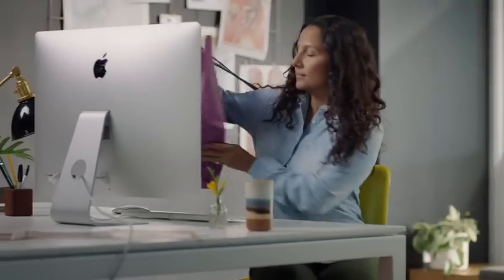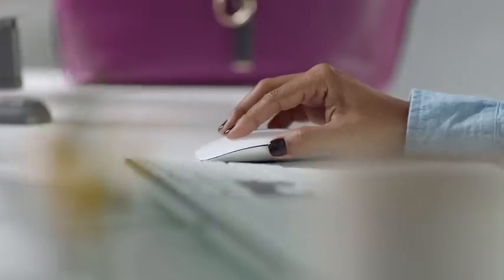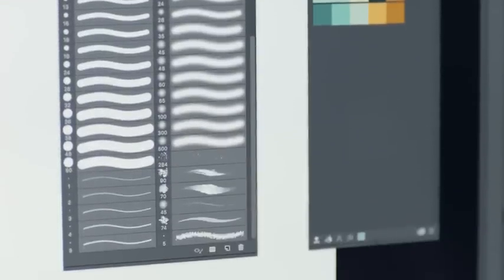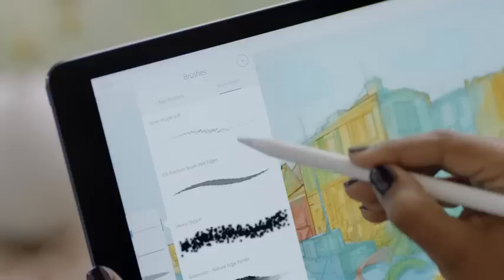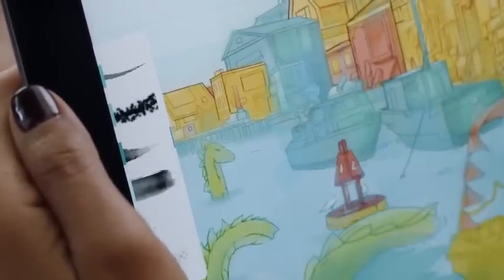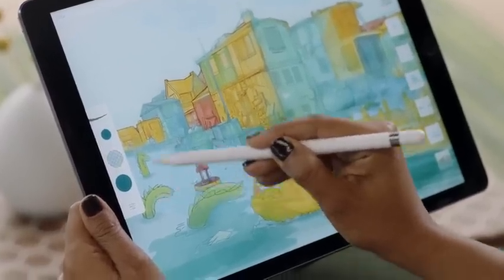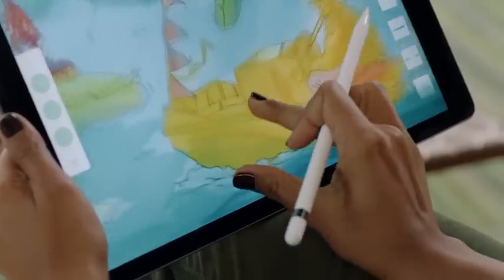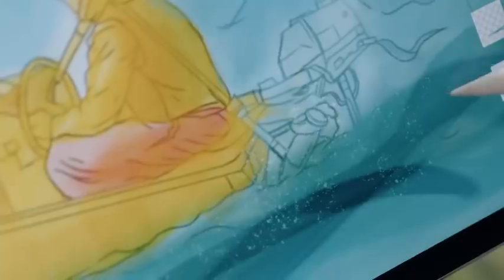What's New in Adobe Photoshop Sketch (November 2016) | Adobe Creative Cloud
In the latest release of Adobe Photoshop Sketch, use brushes created in Photohop CC directly on your phone or tablet.